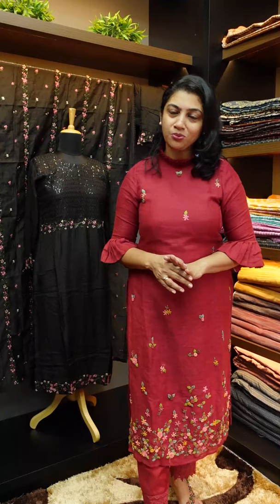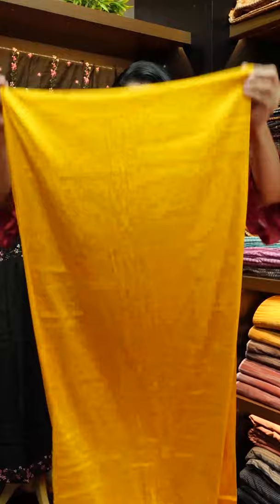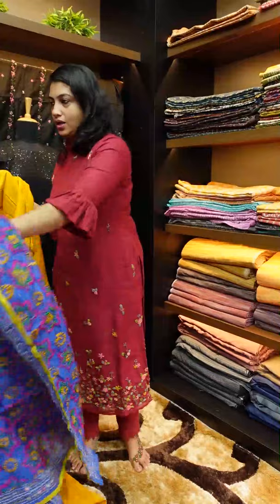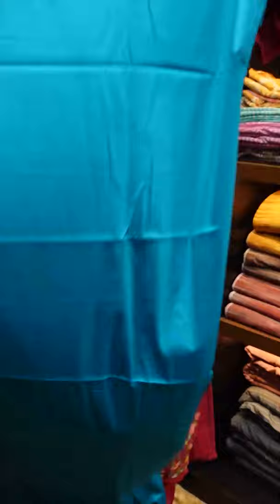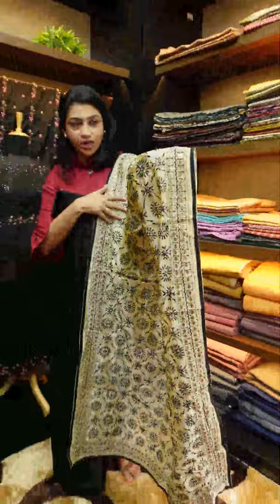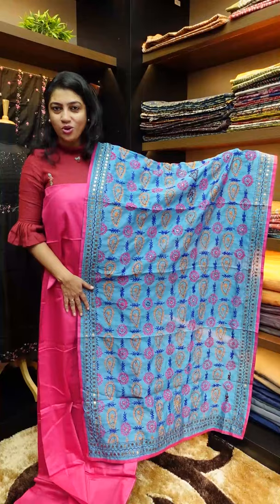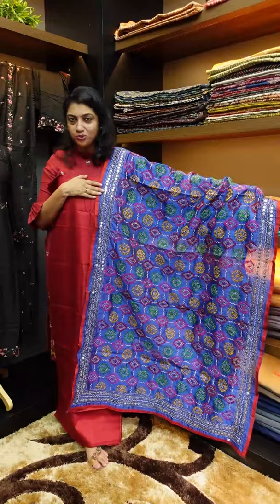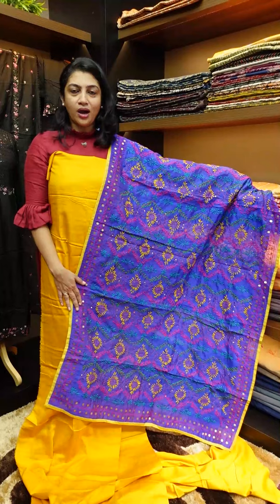Uppada silk salwar sets with Phulkari embroidered dupatta